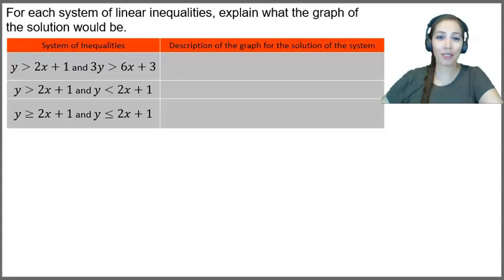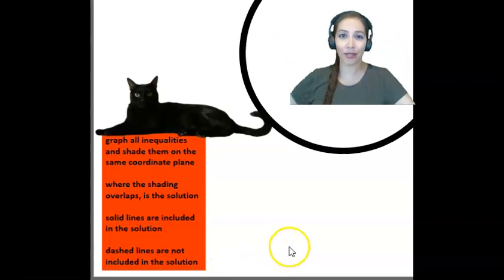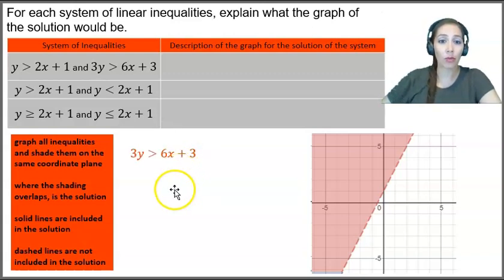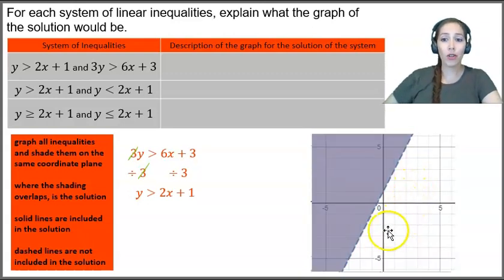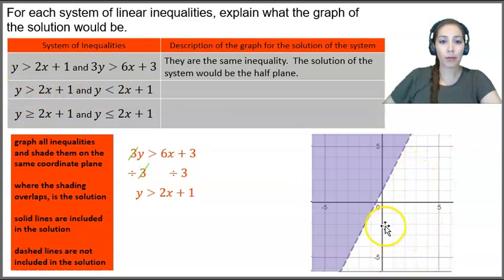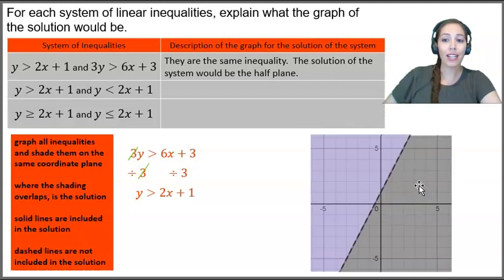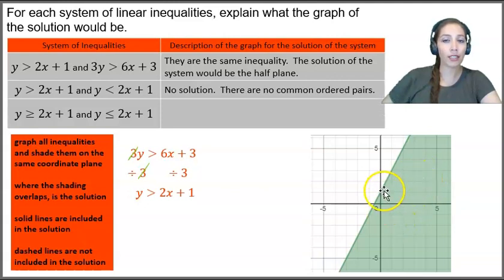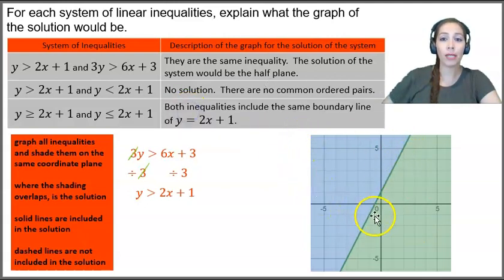Systems of Linear Inequalities 2